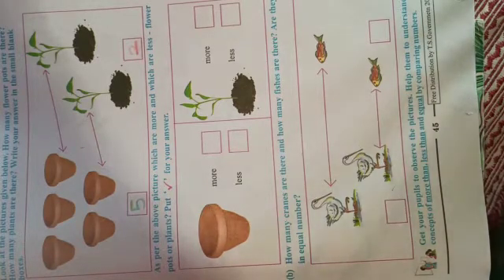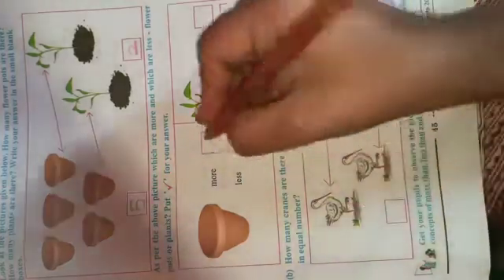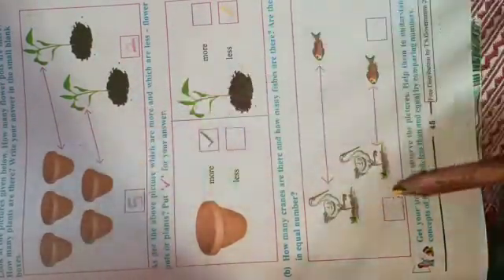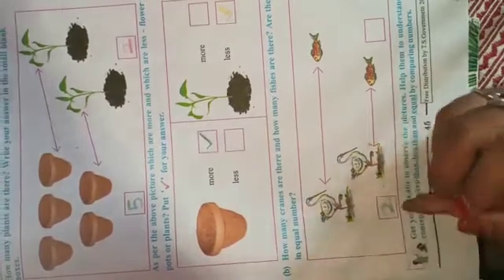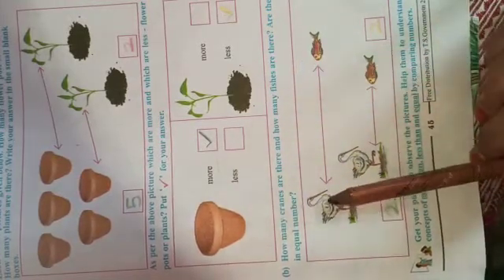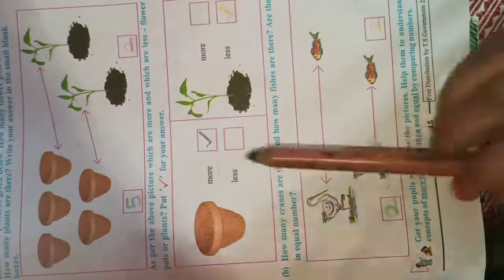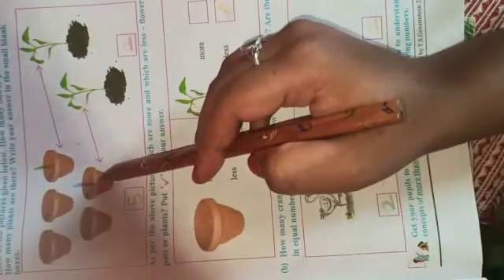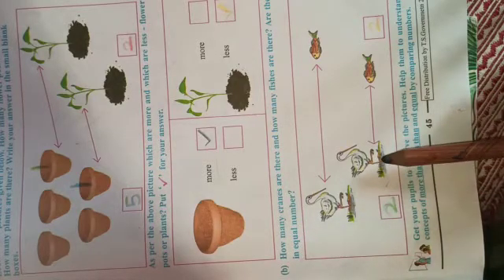1st class maths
1st class maths